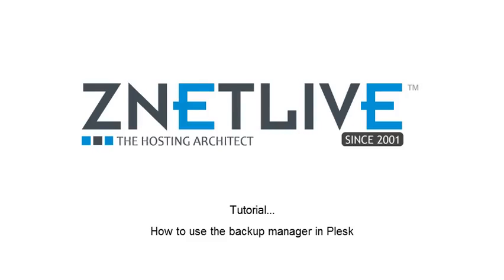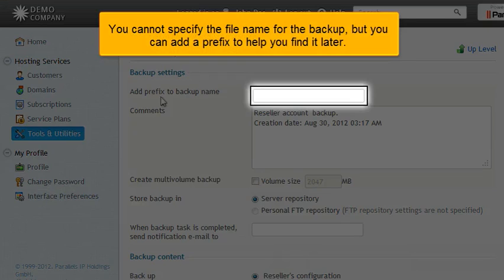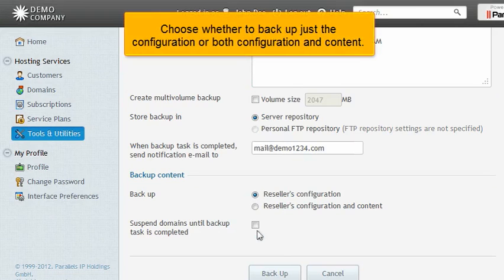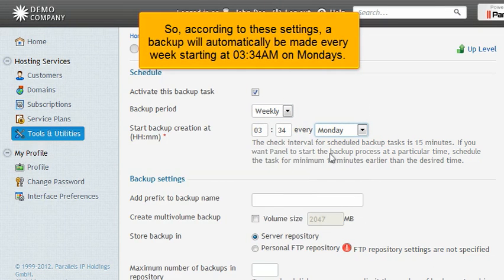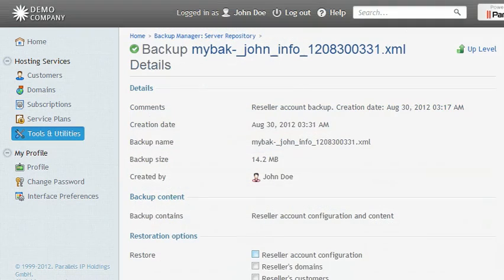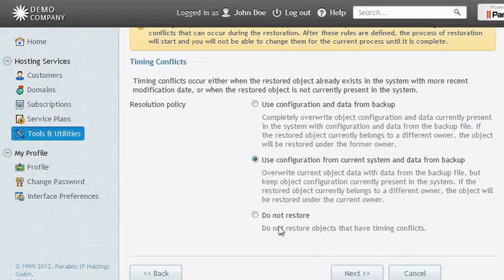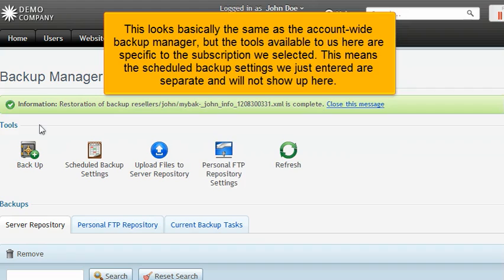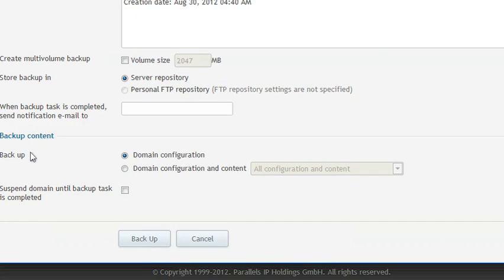How to use the backup manager in Plesk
Video will guide you how to use the backup manager in Plesk.